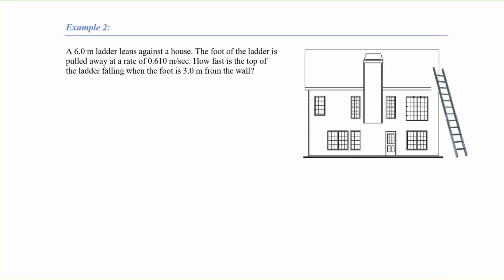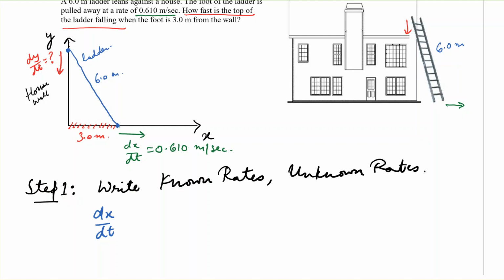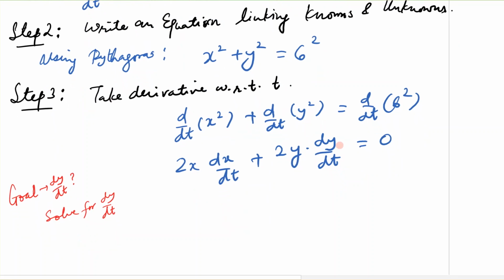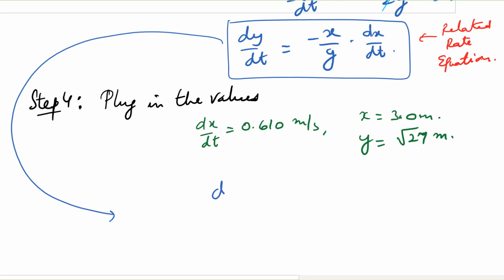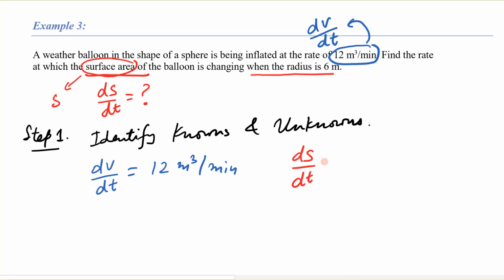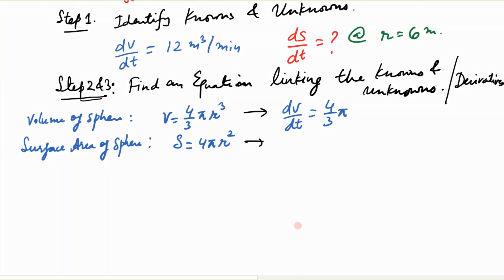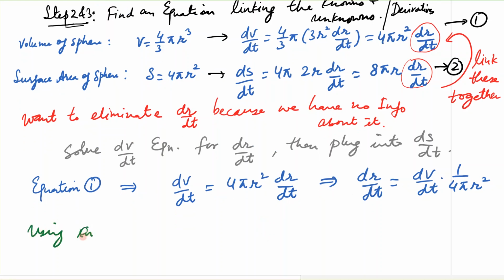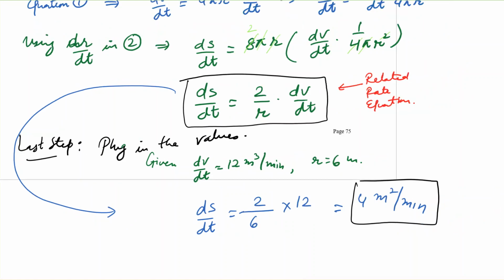Related Rate Problems (part 2 of 3)